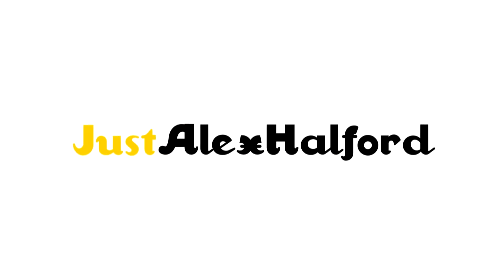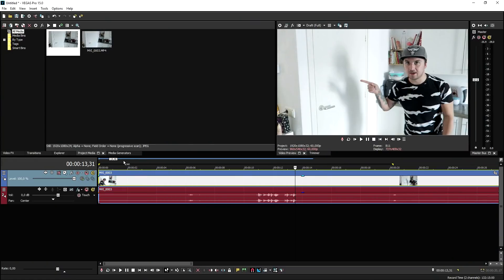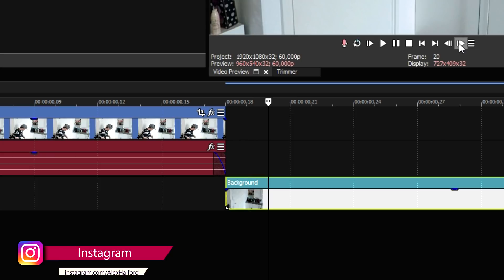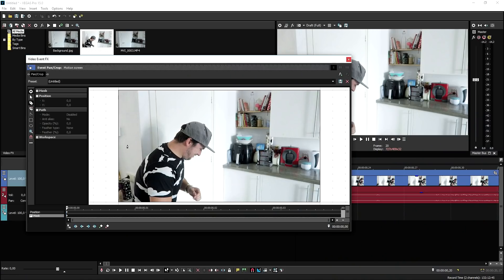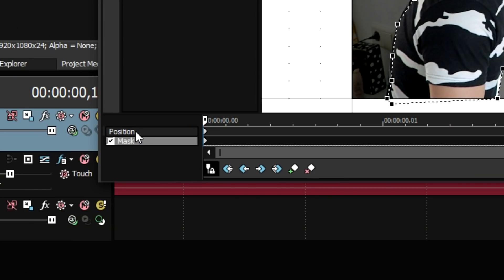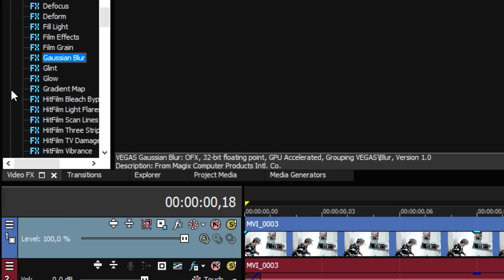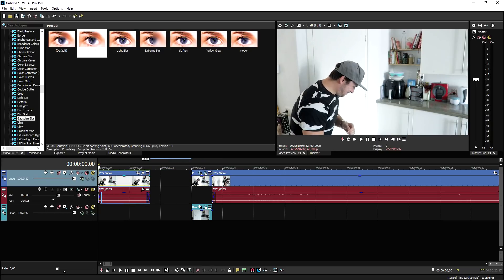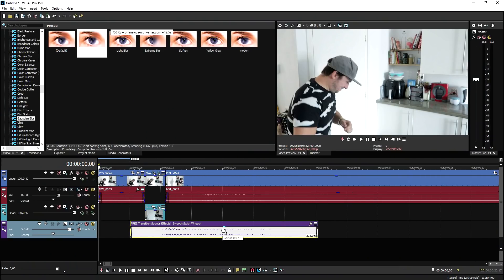Vegas Pro 15: How To Make A Flash Effect (Super Speed) - Tutorial #341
- - Welcome back everyone! Today I'm going to show you how to make a Flash effect (super speed) in Vegas Pro 15! Make sure to SMASH that like button below as well! Stick around for more content!